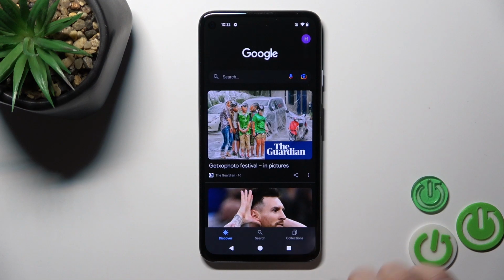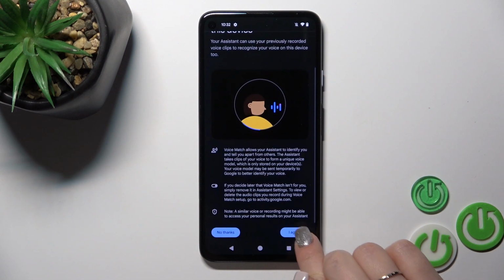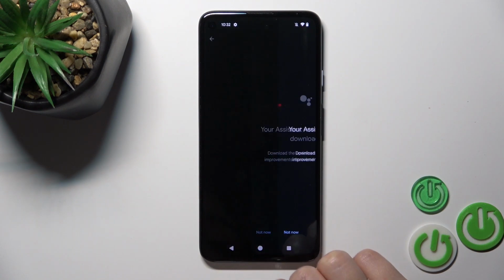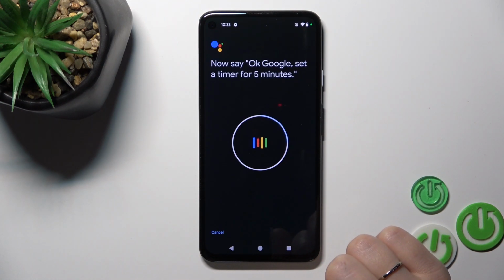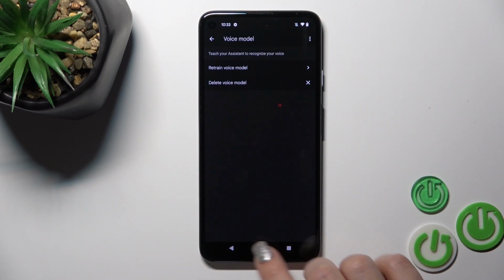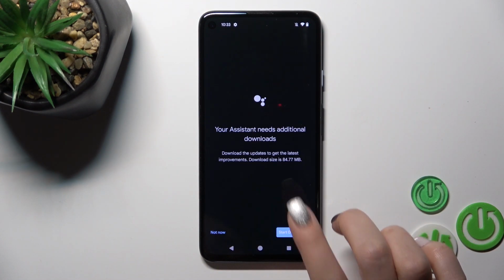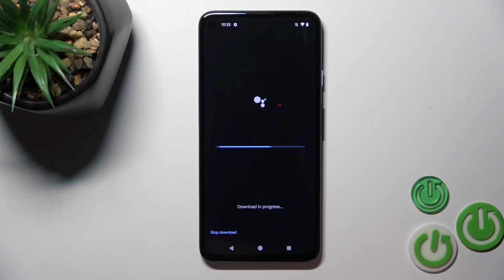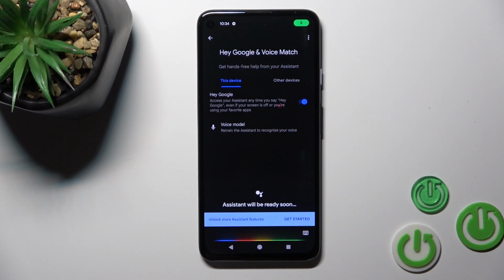Unlocking Your Android 14's Secret Power: Say 'Hey Google' Now!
Say "Hey Google" and your Google Assistant on Android 14 is ready to help! But, how do you get there? How do you activate this feature and start harnessing its power? This comprehensive and easy-to-follow video guide demystifies the entire process for you. Starting from the basic setup of Google Assistant, we delve into the nuances of activating the "Hey Google" functionality on your Android 14 phone. This is your chance to learn the tips and tricks that will maximize your user experience and enable hands-free convenience like never before. Discover the ins and outs of Google Assistant settings, learn how to personalize and troubleshoot the "Hey Google" feature, and explore how this voice activation can make your daily routines more efficient and entertaining. This isn't just a technical guide; it's a doorway into a world of innovation and convenience at your fingertips - or should we say, at the sound of your voice. So, ready to say "Hey Google"? Don't miss out on this insightful tutorial!

How to activate 'Hey Google' on your Android 14?
How to personalize 'Hey Google' feature on Android 14 for your convenience?
How to troubleshoot 'Hey Google' issues on Android 14?
How to maximize efficiency using 'Hey Google' on Android 14?
How to manage the settings of 'Hey Google' on your Android 14?